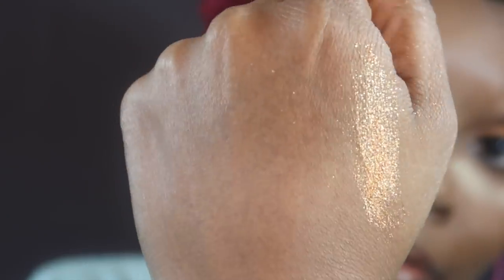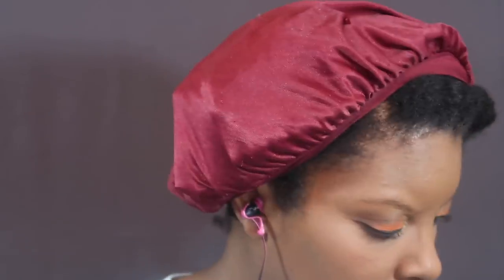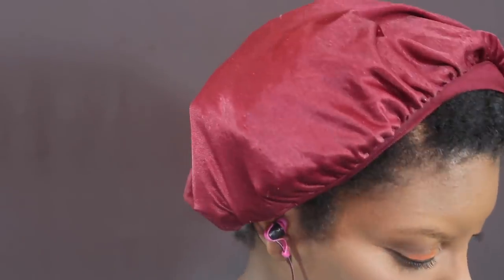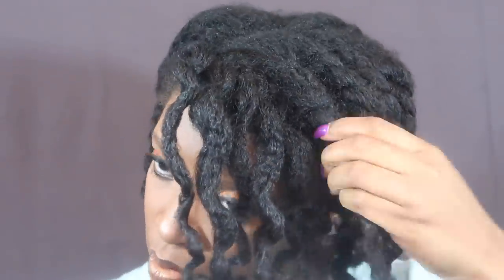GRWM CASUAL DATE NIGHT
If you have any questions about what makeup I'm wearing just drop it down below.

EQUIPMENT USED
🔸 LAPTOP: MAC